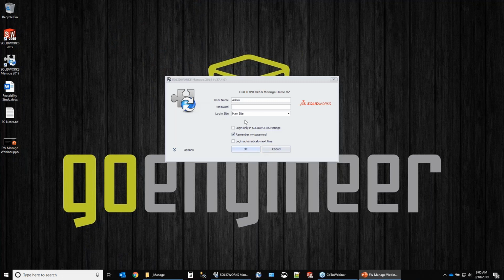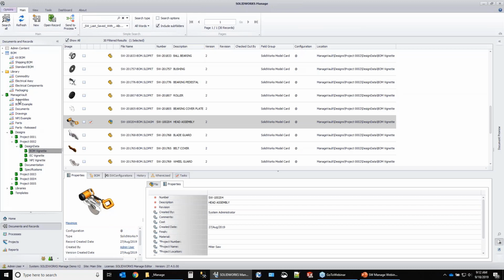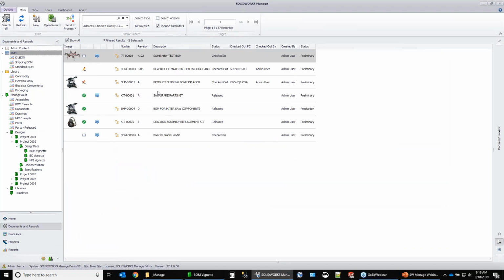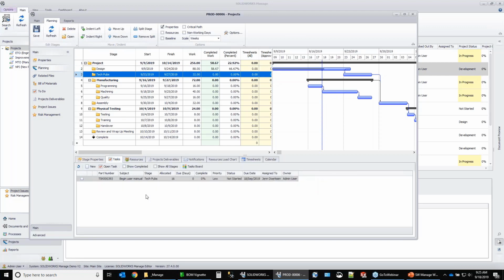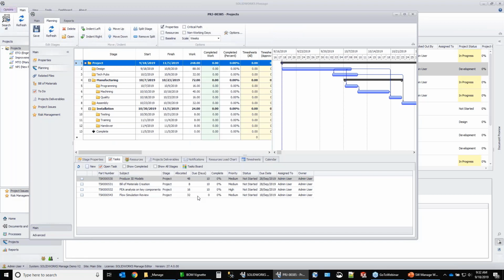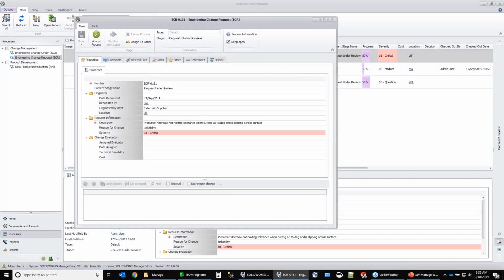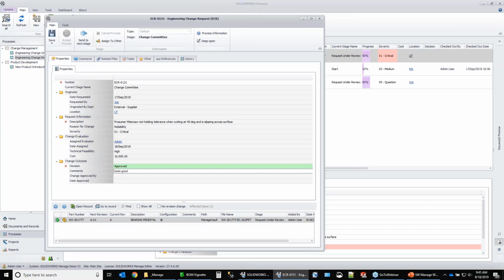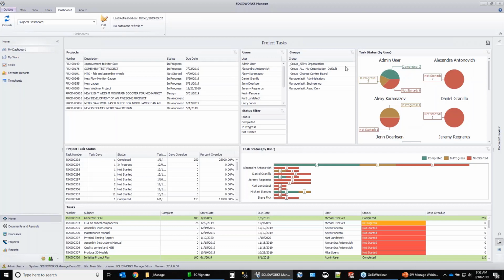SOLIDWORKS Manage Tutorial - Going Beyond PDM Professional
PDM Professional is a great file management tool and continues to grow in functionality each year. However, PDM isn’t the most robust tool for advanced features like item management, project management, advanced process management, and reporting tools. Introduced to the product line in 2018, SOLIDWORKS Manage looks to fill those gaps in functionality. In this webinar we will take a look at how SOLIDWORKS Manage can extend the functionality of PDM Professional.  Webinar presented by Quinton Rocke of GoEngineer.